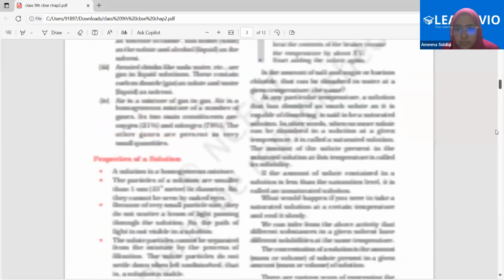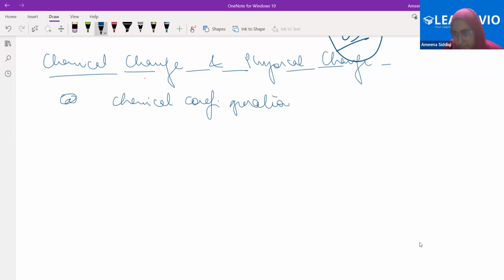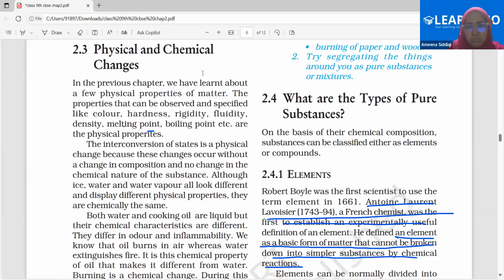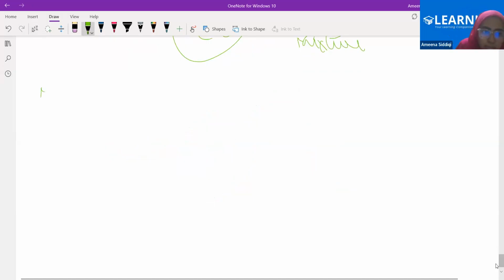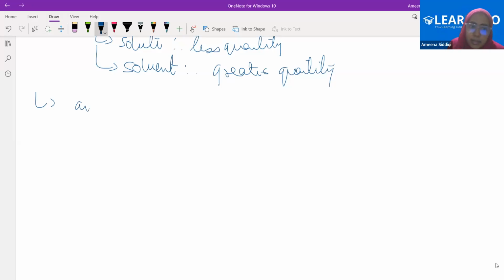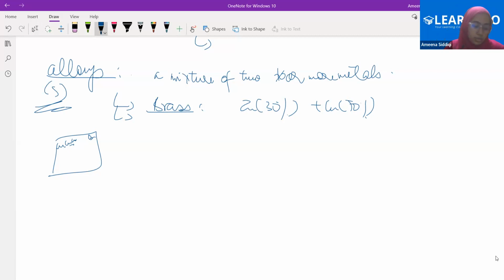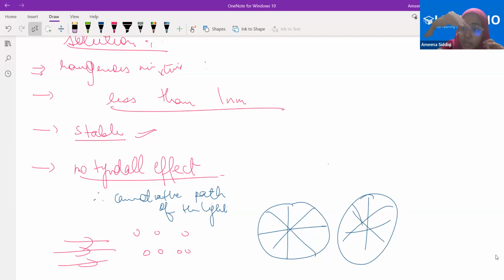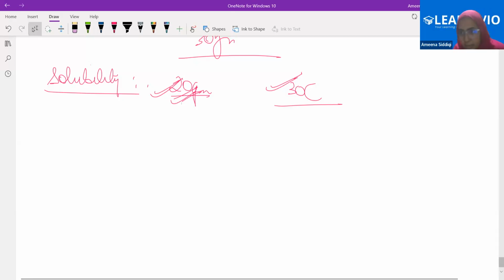Learnivio | Chapter : Is Matter around us Pure | Lect | Harshitha 10-07-2025